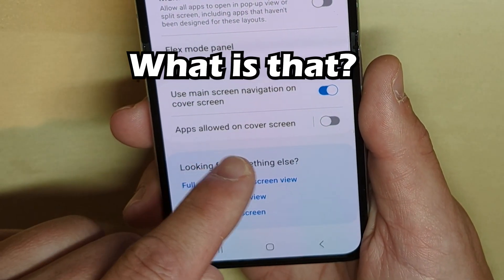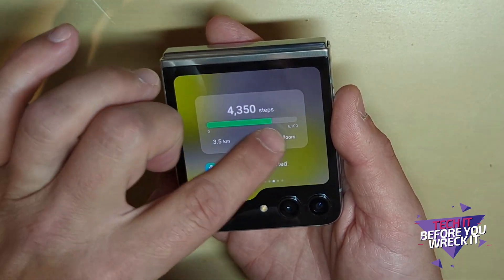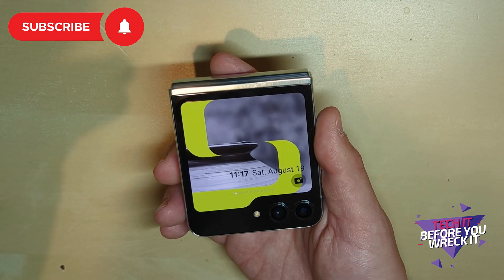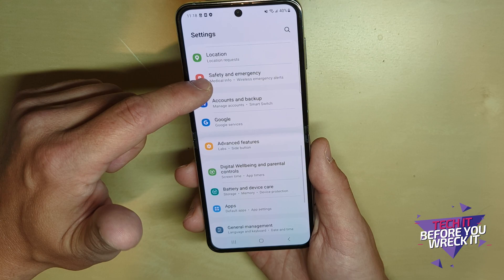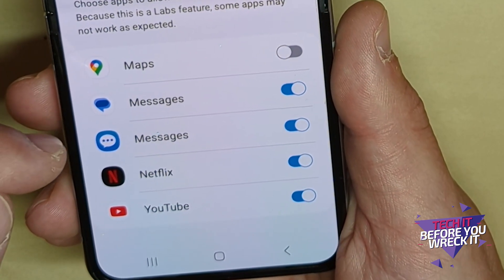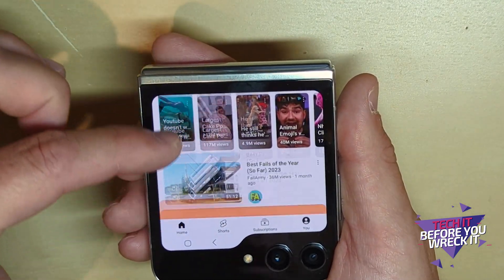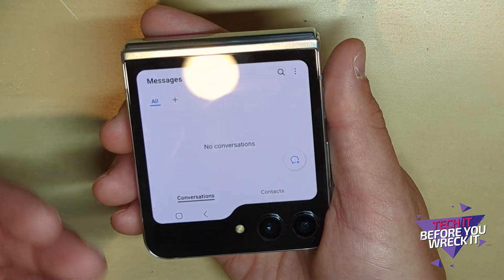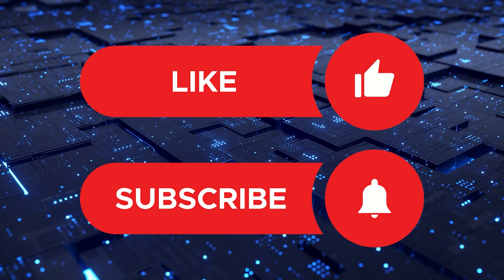How To Run Apps On Cover Screen - Samsung Galaxy Flip 5 Hack Tips and Tricks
Out of the box, the new Samsung Galaxy Flip 5 doesn't run full apps on the cover screen.  With a quick change in the settings, it's possible!  I'll walk you through the simple steps to add apps to your menu.